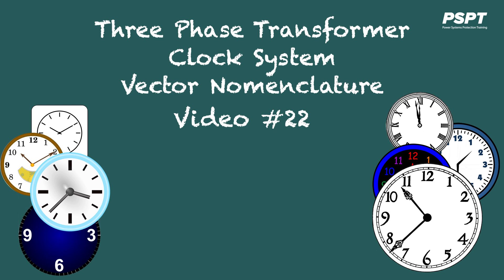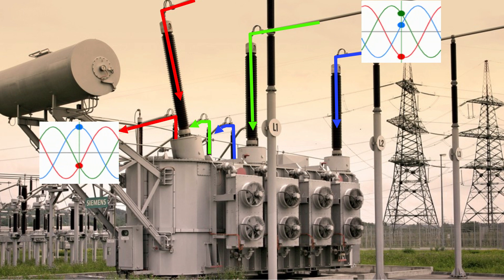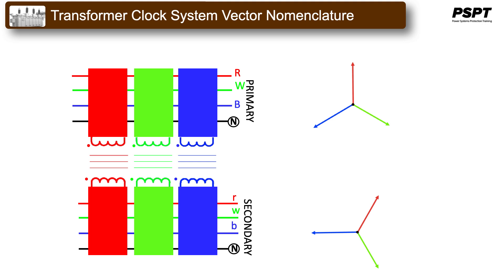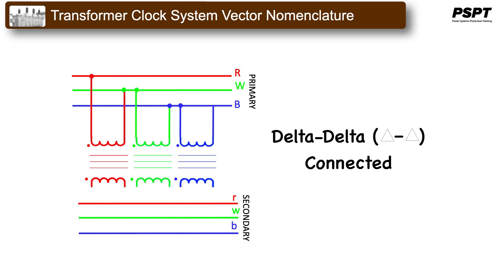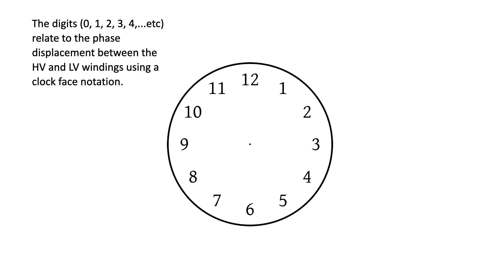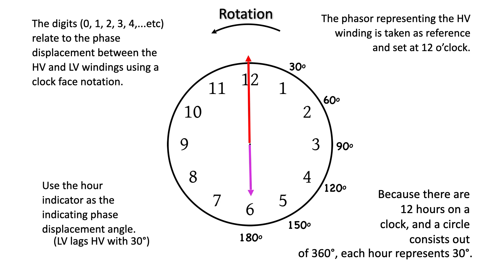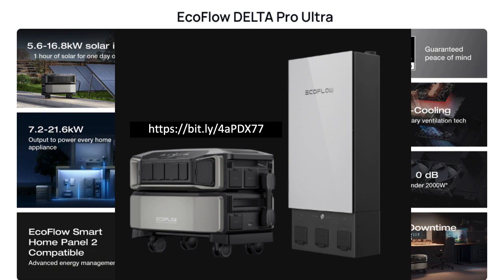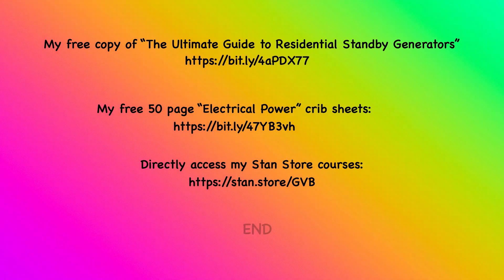Three Phase Transformer Clock System Vector Nomenclature - Video Number 22